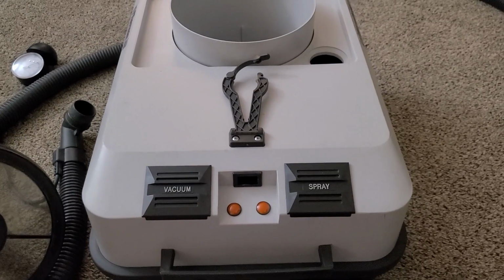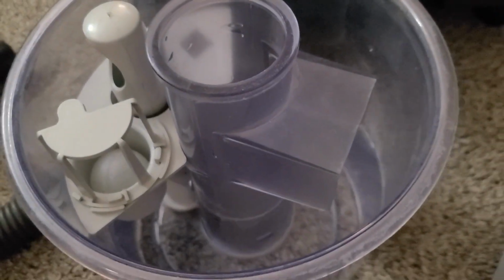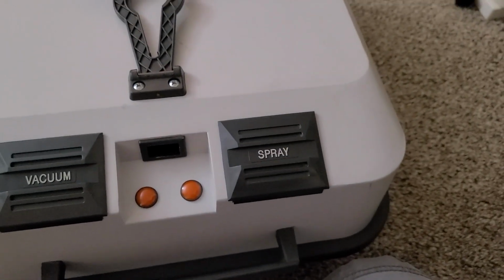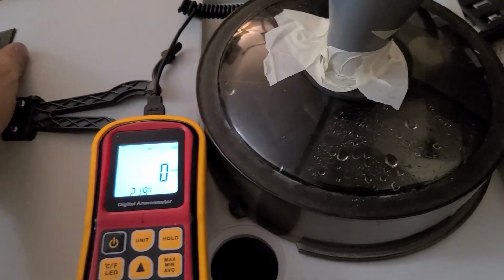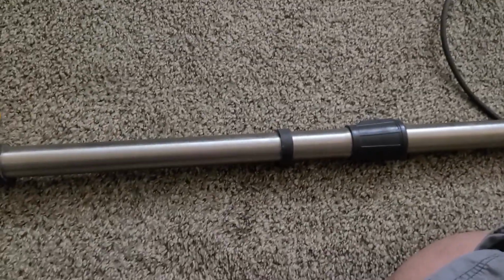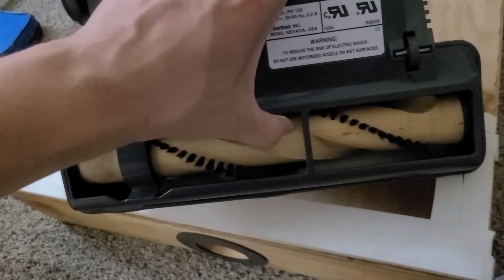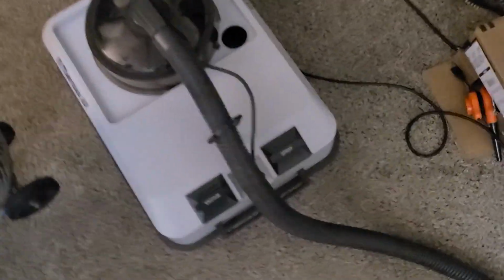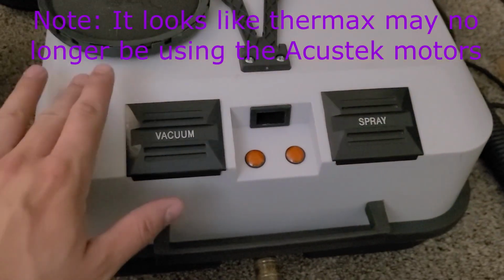Thermax AF1 airflow test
And last video of the day. A full Thermax airflow test only about 4 years after my partial one. One of those forgotten things on the to-do list I guess.
I feel like these were more designed as an extractor with the afterthought of how can we make this more multifunctional.
I've never been too impressed by them TBH. They do need a stronger vacuum motor, which would likely require a re design of the water tank in order to prevent water from reaching the motor intake and a better sealed powerhead design.
That said they're a very unique design so it'll remain in my collection.